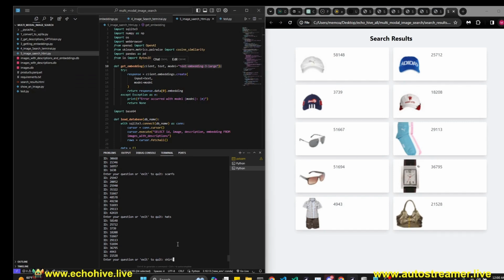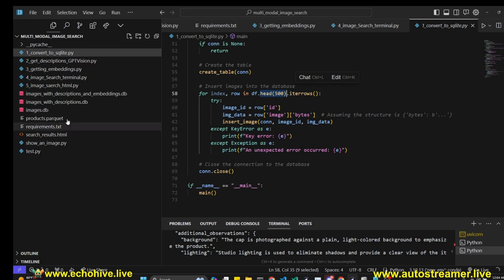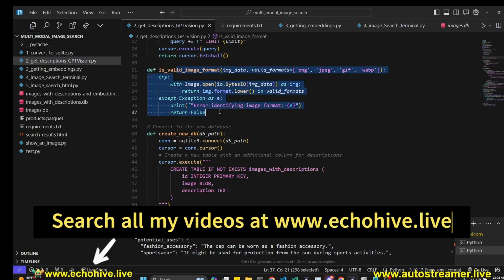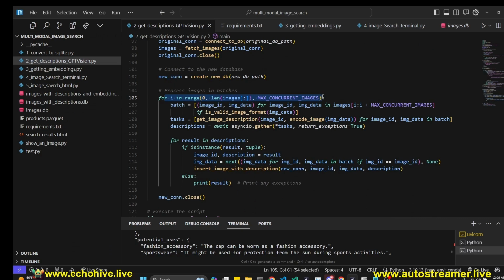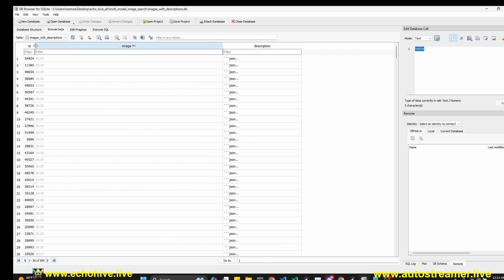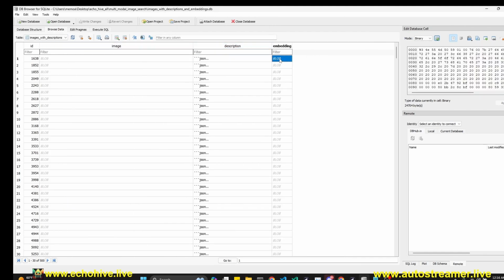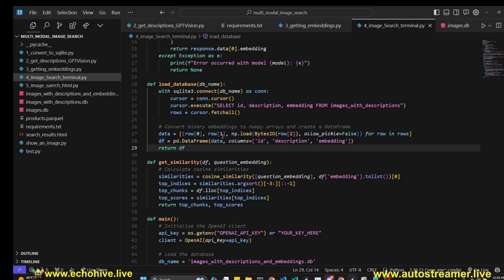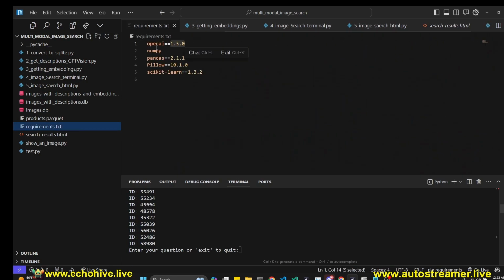Local SQLite vectordb with multi modal image search using latest text embeddings large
We will build a SQLite vector database using images and their embedding representations so we can perform cosine similarity search and find the most relevant images based on user query

CHAPTERS:
00:00 DEMO
01:18 database
01:37 SQLite db
03:13 Getting descriptions with GPT Vision for 500 images in parallel
04:48 echohive patreon
05:27 Getting descriptions with GPT Vision continued
08:12 Getting embeddings in parallel
12:22 Terminal image search
13:58 Image search with webpage